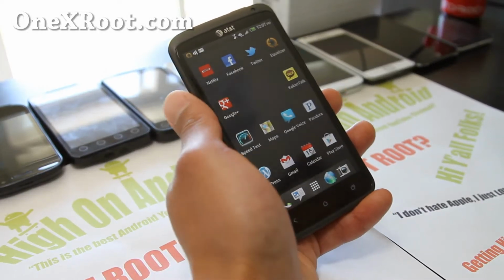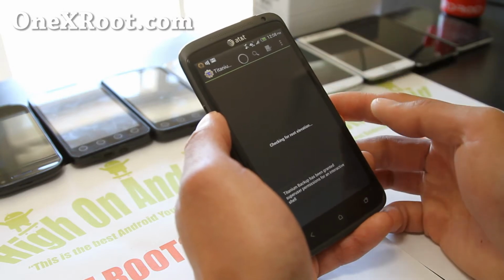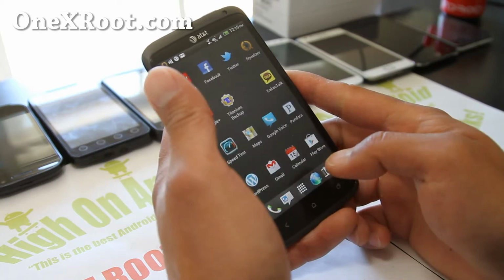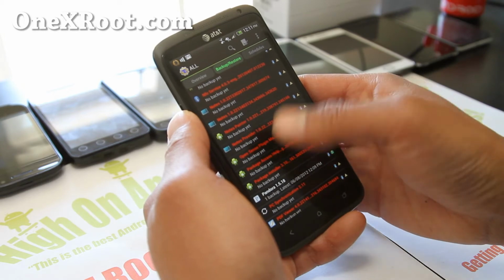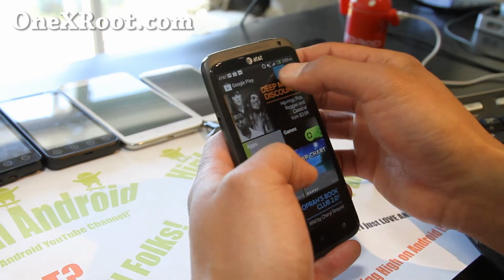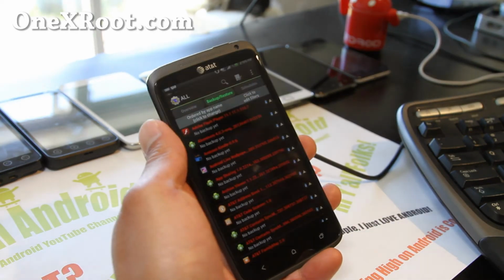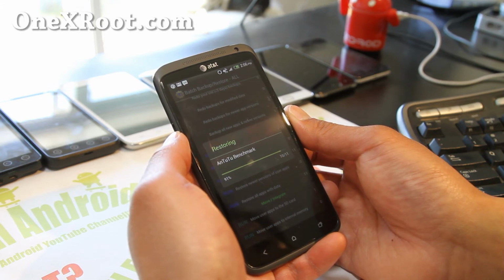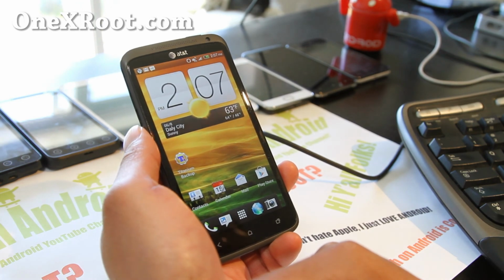How to Backup and Restore Apps on Rooted HTC One X!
Here's how to backup and restore apps using Titanium Backup app on rooted HTC One X!

Want to stay updated on HTC One X rooting, ROMs, tips, and more?

HTC One X Reference

If you are new to HTC One X Rooting and ROMs, please see our One X Root Guide first:

FOR ALL ROMS, YOU MUST BOOT RECOVERY FROM FASTBOOT, PLEASE READ THE ONE X ROOT GUIDE!!!